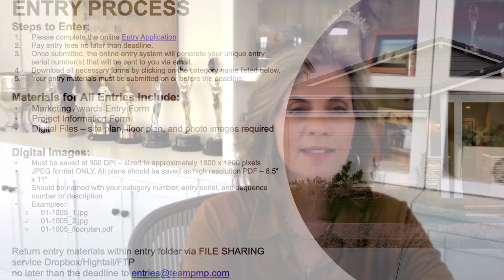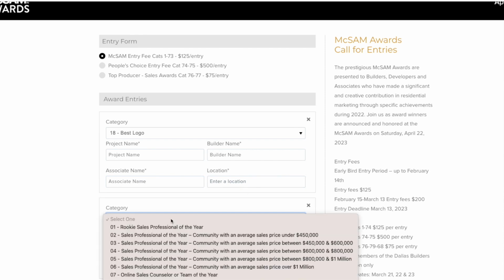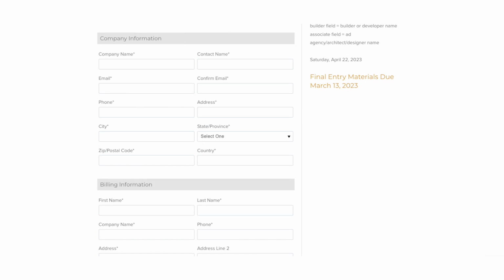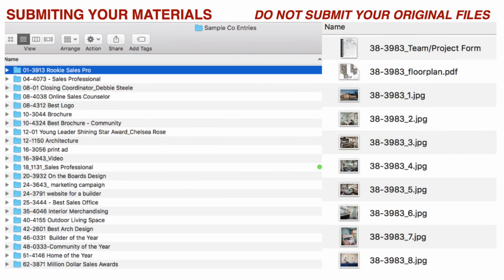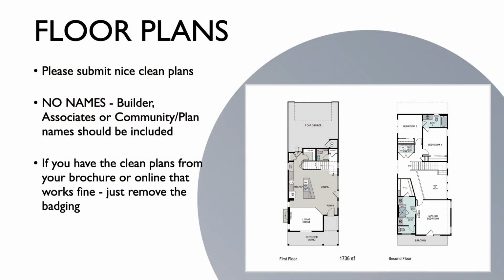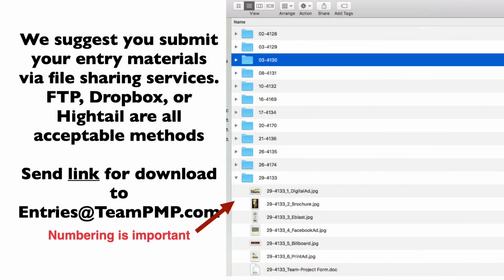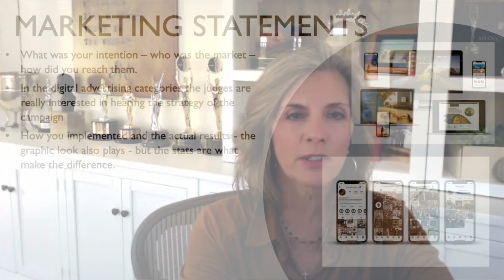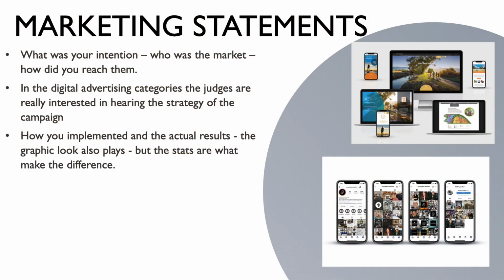2023 McSAM Awards: Tips & Tricks for McSAM Award Entries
McSAM Awards show producer Lisa Parrish with Team PMP will walk you through the entry process and give you insight into how to make your entries stand out with judges.  This is important for anyone entering the McSAM Awards, especially those submitting for the first time.